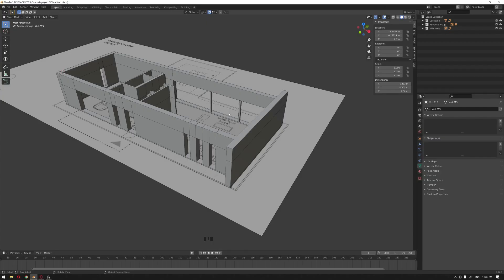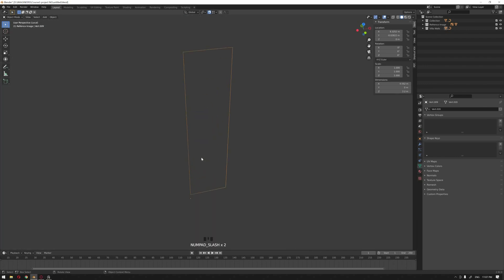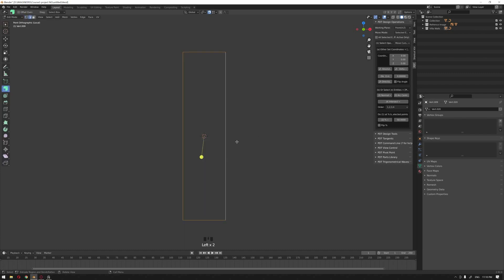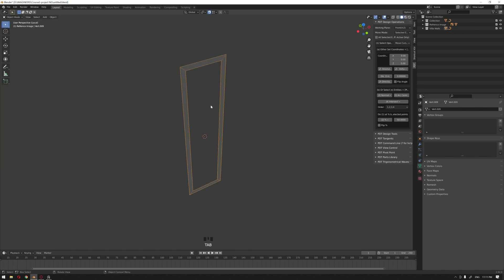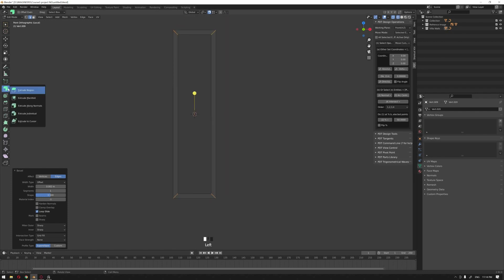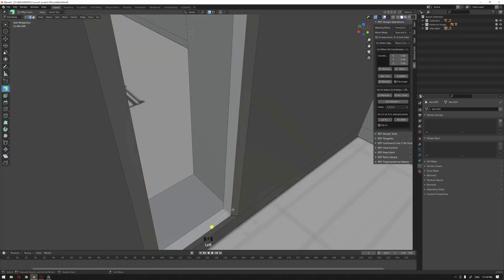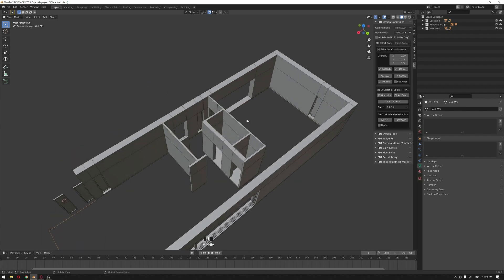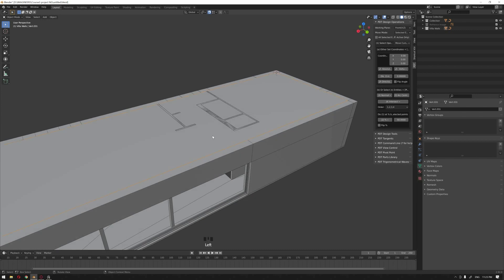The House _ Course 2 _ Part 2 Belnder Arch Viz modeling and Exporting to Quixel Mixer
In this video we will Continue modeling in blender some of the remaining objects such as windows and floors and explore new modeling techniques as well and finally export the model to quixel mixer